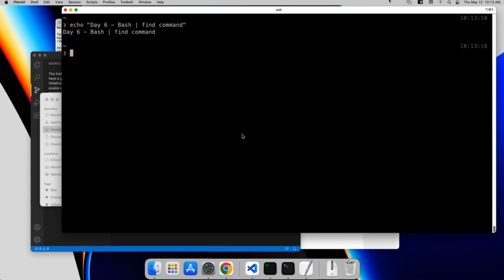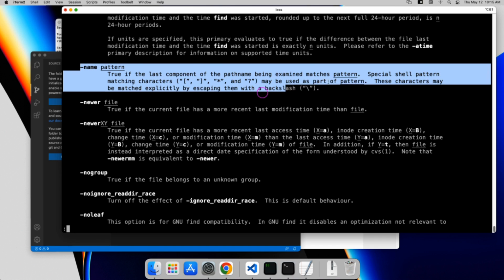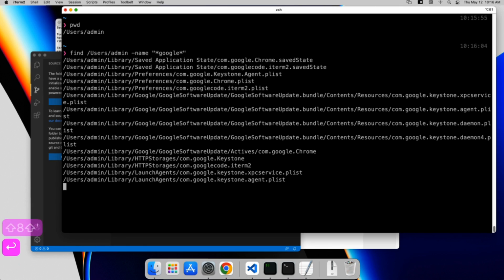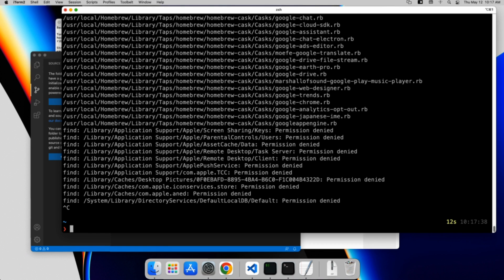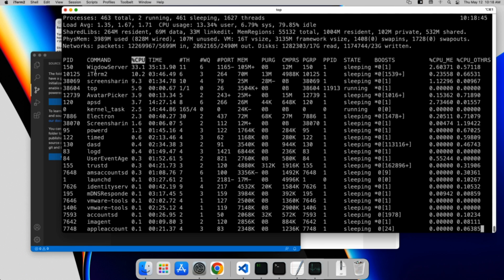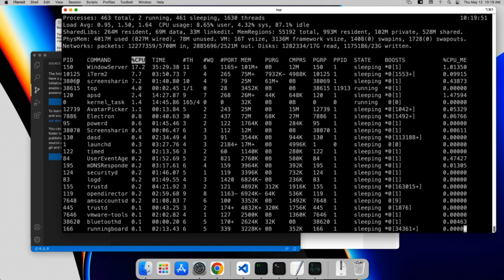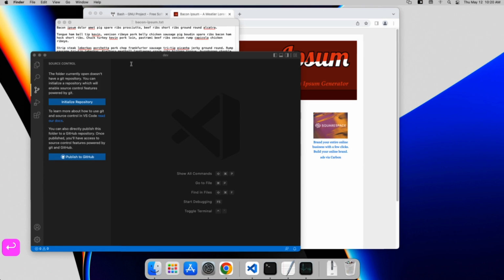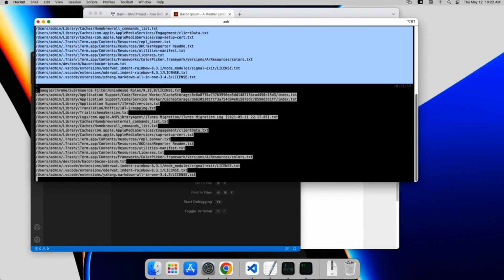6. Bash | find, top, and kill commands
This is a video about Day 6 - Bash | find, top, and kill commands